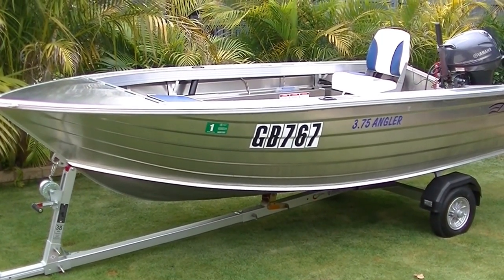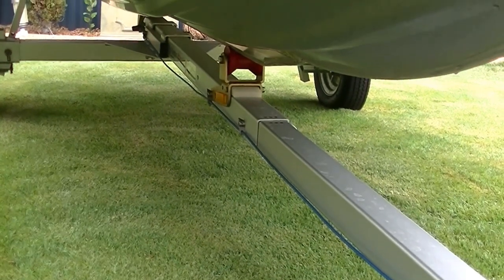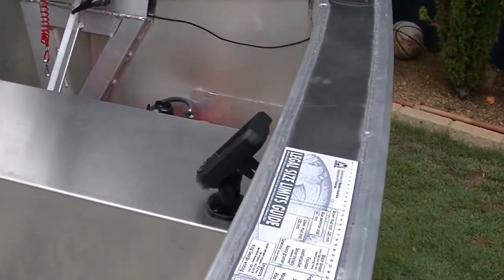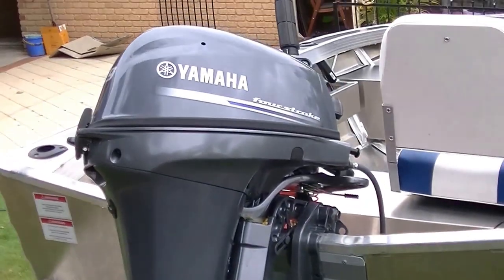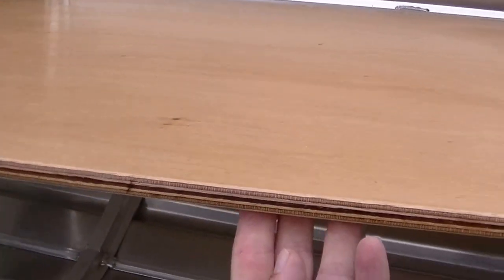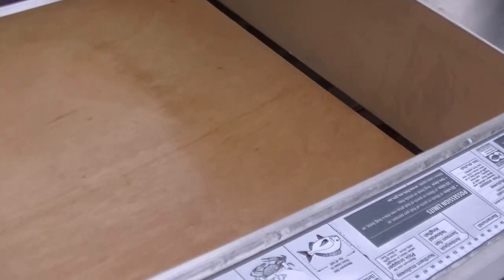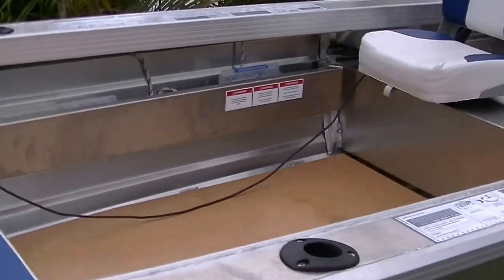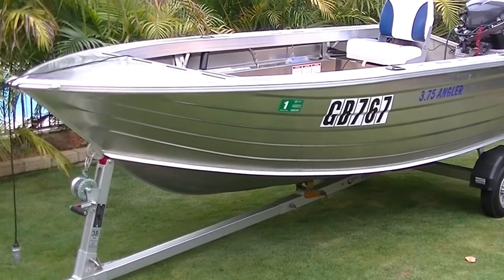Sea Jay 3.75 Angler Dinghy Part 1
Sea Jay 3.75 Angler dinghy with Yamaha 9.9 hp 4 stroke outboard motor and Mangrove Jack trailer. Meet the ultimate car topper with aluminium road licensed break down trailer.
Check out part 2 with carpeted floor and larger prop tested in the ocean. Best roof topper for camping and fishing!
If you love camping, travelling, fishing and four wheel driving and want to see some of the best fishing grounds in Australia accessible for the travelling angler, check out my videos.
These videos and website (which is still under construction) started off in the early nineties as markers and scribblings on a giant map of Australia on my games room wall of all the best places in Australia to go and camp, fish and four wheel drive. After many years of practical research as well as reading four wheel drive magazines and watching every camping, fishing and four wheel driving TV show (it’s been a harrowing and arduous task); I recently realised that come the time my wife and I can leave the kids behind and head off on a trip longer than a school holiday break; I’m either going to need a bloody big plastic sleeve to put the map in, or I’m going to have to drag myself kicking and screaming into the 21st century………
Though I haven’t been to every campground in Australia to video each one yet, I have done many in Western Australia and will continue until such time as I can do it full time and spend the rest of my life travelling the rest of Australia camping and videoing every secret fishing hole! It might take a while so bear with me…...